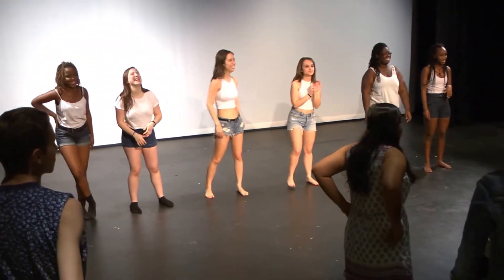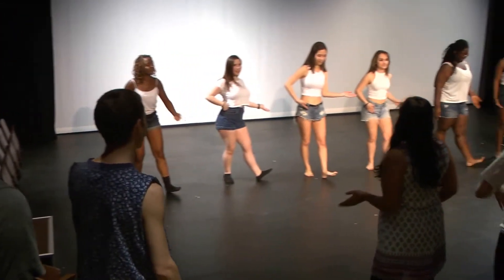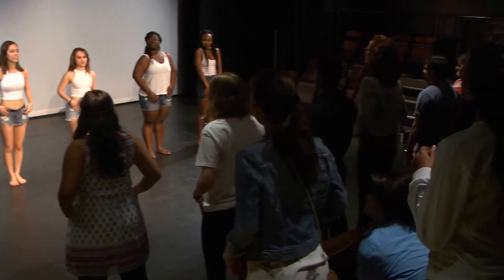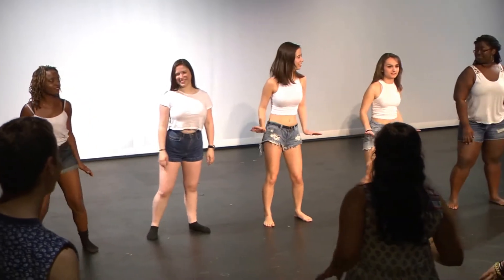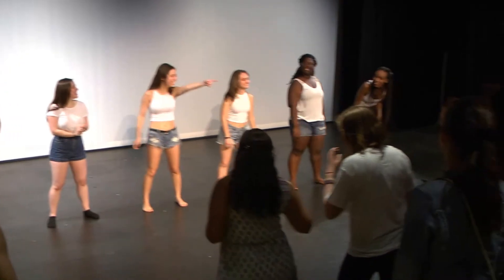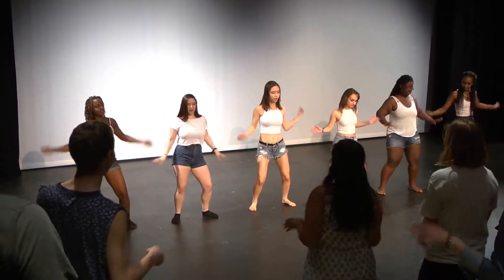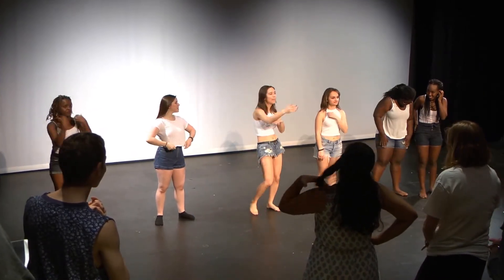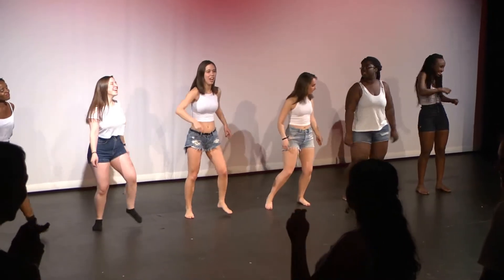Shake- Afrogroove 2016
Song: Shake- Flavour